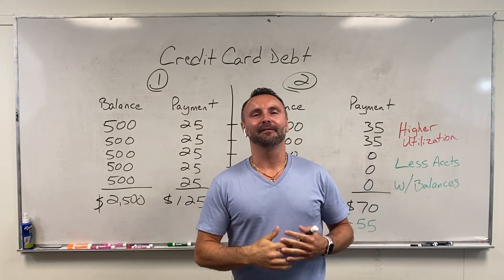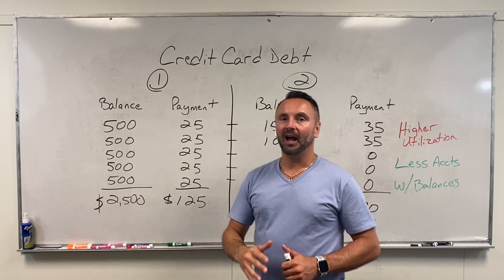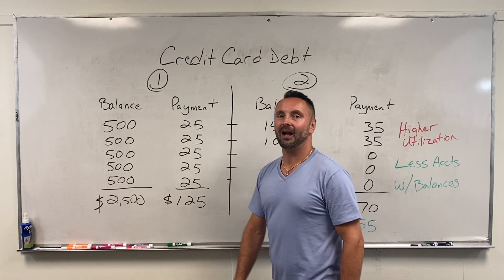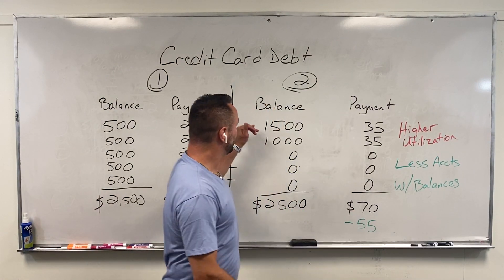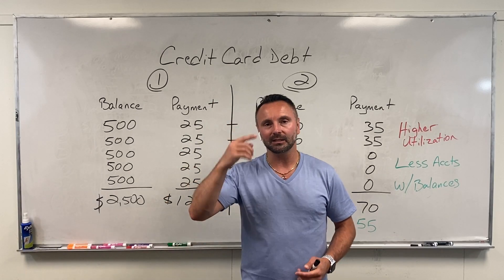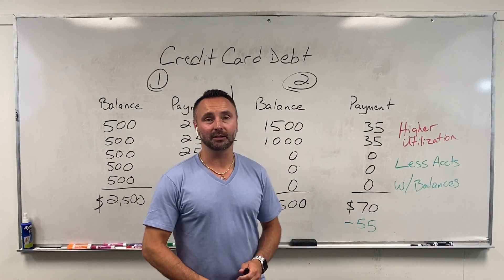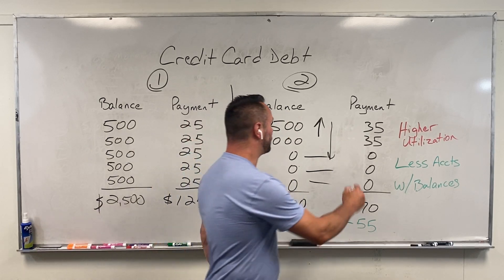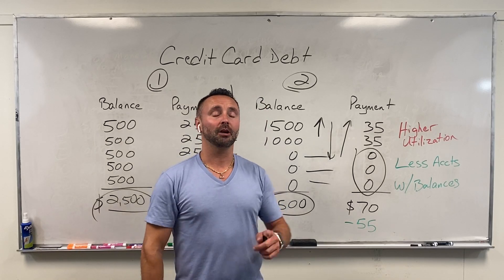Same Balance Fewer Cards For Better DTI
When you are looking to qualify for a house and are looking to qualify for the highest amount, one of the best things you can do is consolidate your credit cards to no more than one or two cards... AS LONG AS the total debt does not exceed 10% of any one credit card limit.

The reason behind this is that by keeping all your credit card balances on one card will reduce your overall monthly amounts due on your credit report.  By having a smaller total amount due monthly, you lower your monthly DTI - Debt to Income ratio.  This helps you increase your buying power so you qualify for a bigger or more expensive house.

As long as you maintain low utilization, this will help your score and help you qualify for more house.